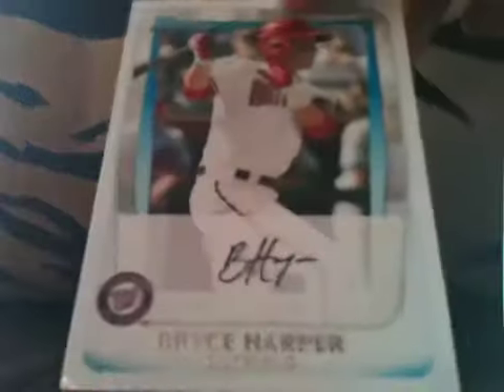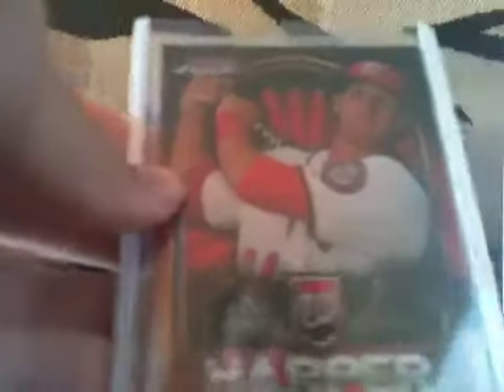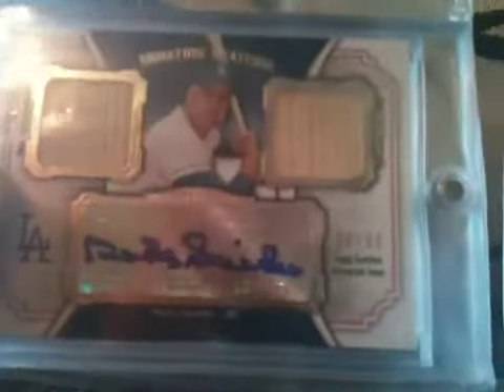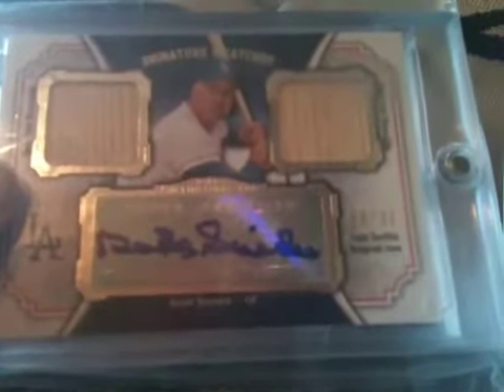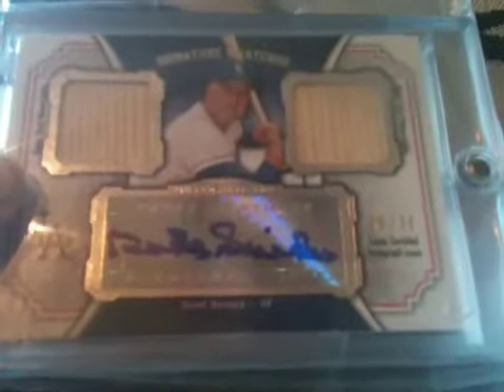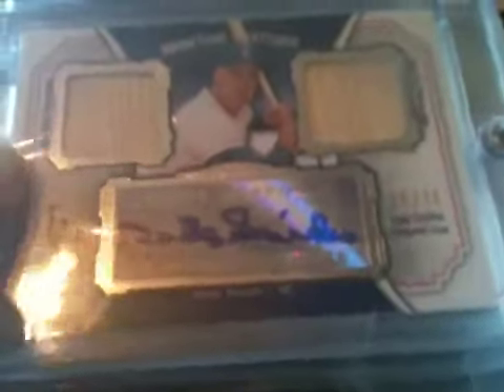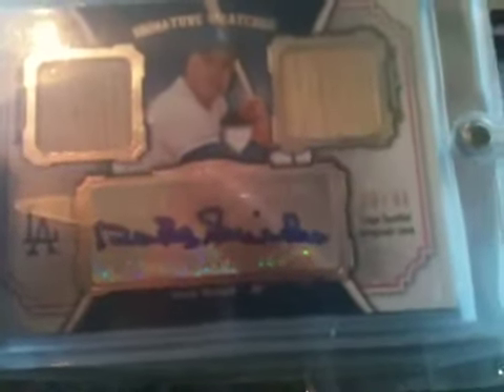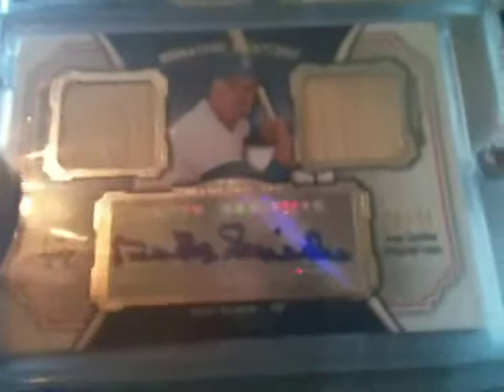Bryce Harper!!!!!! Duke Snider!!!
Looking to get rid of my Duke Snider.
Best Offer Wins!